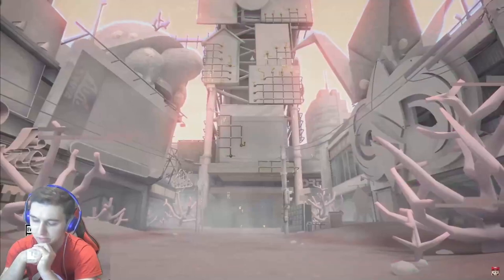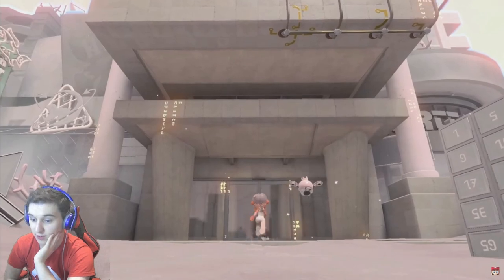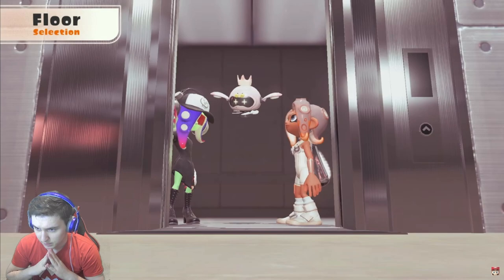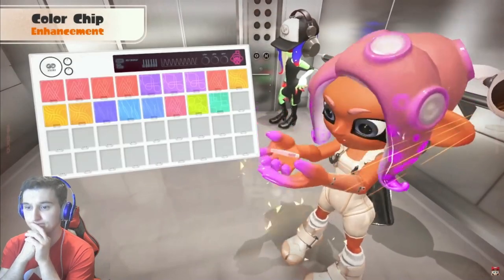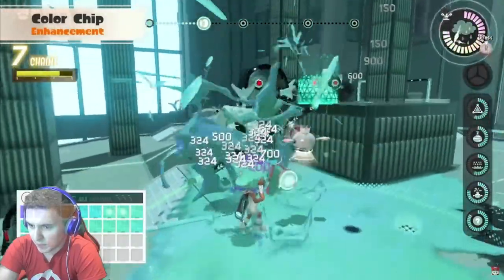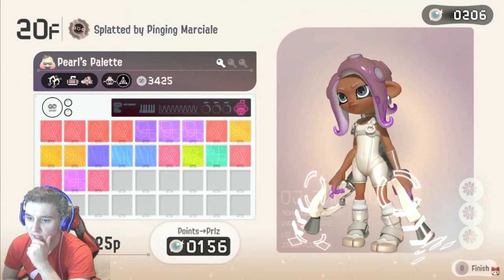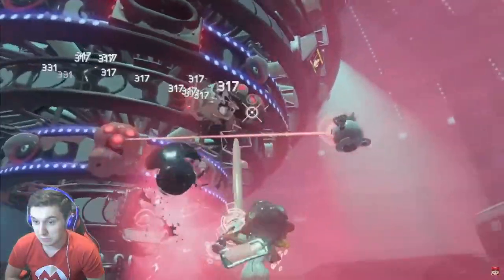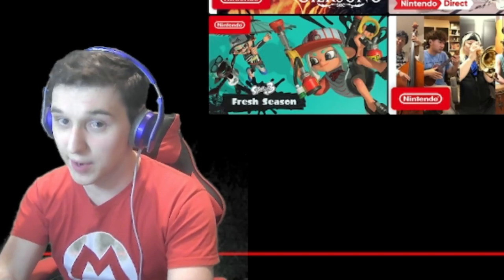Nintendo dropped a SIDE ORDER OVERVIEW?! - Splatoon 3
Nintendo released two Splatoon 3 videos, one of them was an overview of the upcoming DLC, Side Order. And today we are going to be reacting to it!